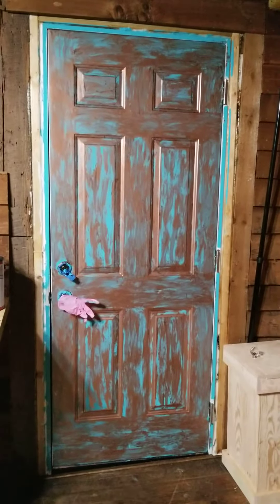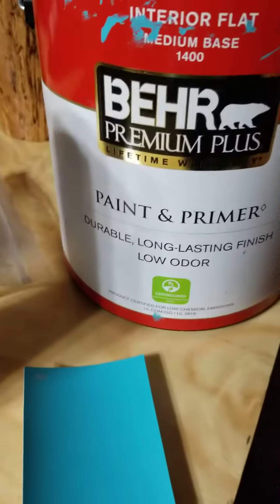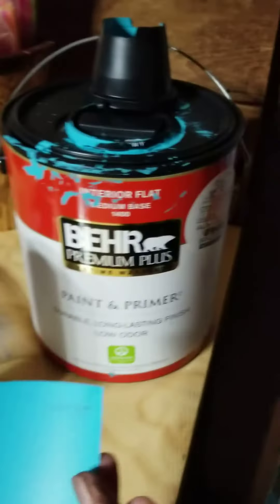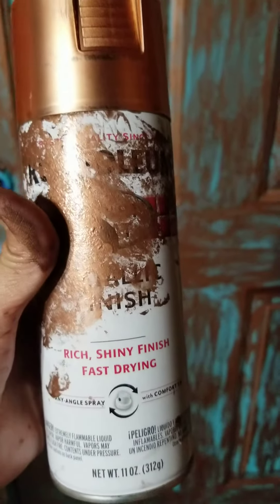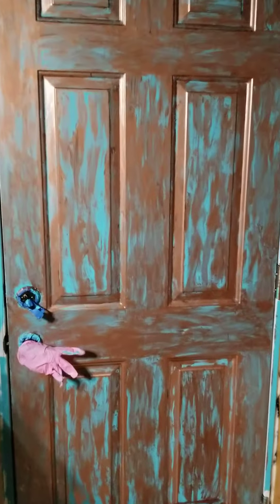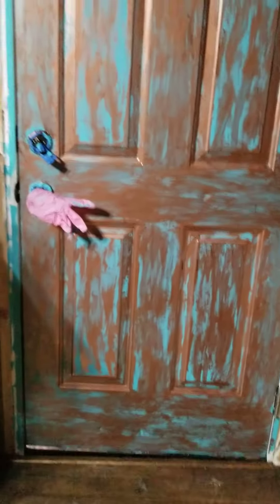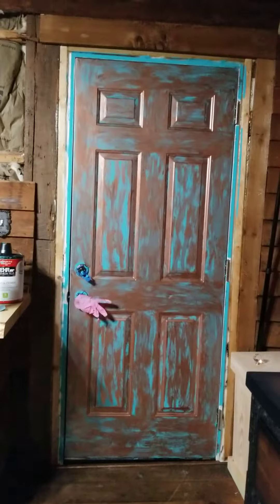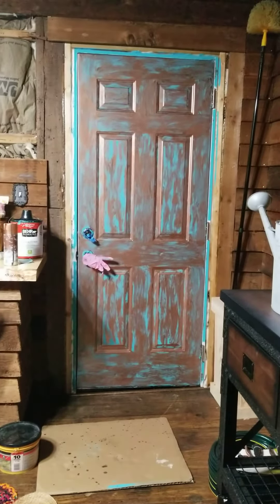Farmhouse Metal Distressed TURQUOISE Copper Door Finger Paint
Rolled the Turquoise
Finger painted Copper with glove on.